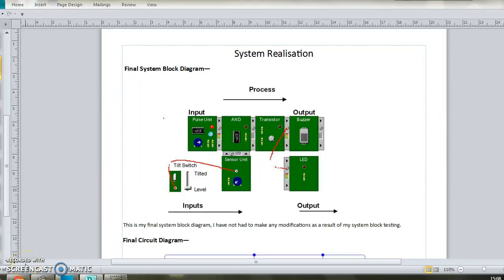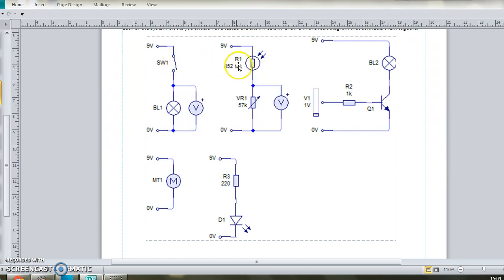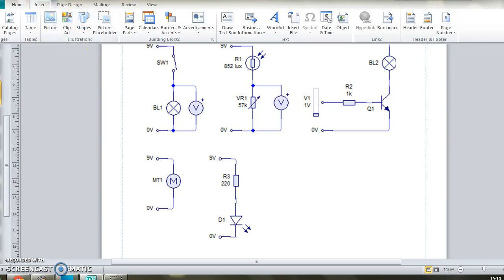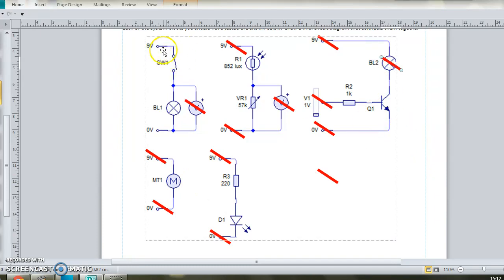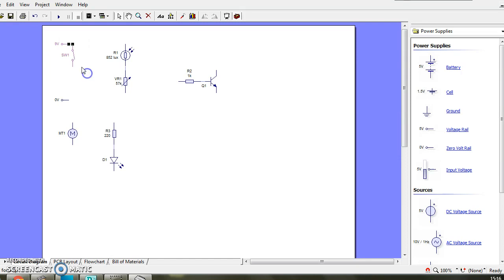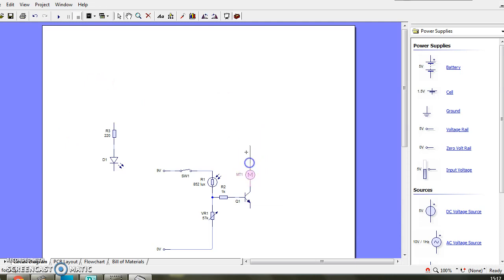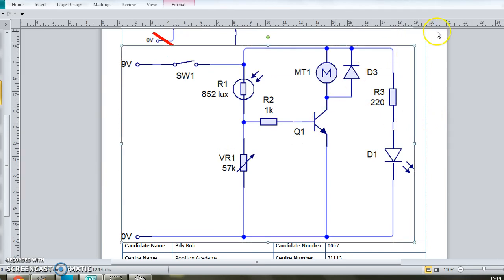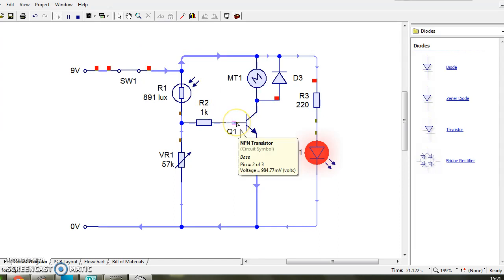Finalising the circuit